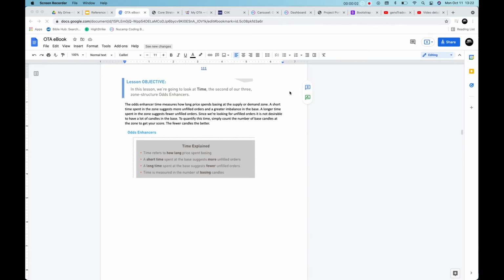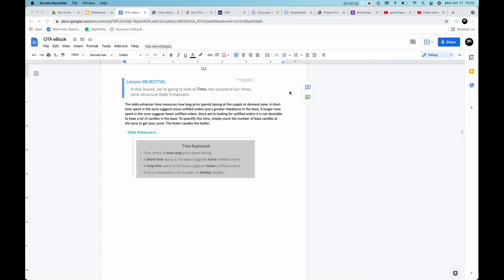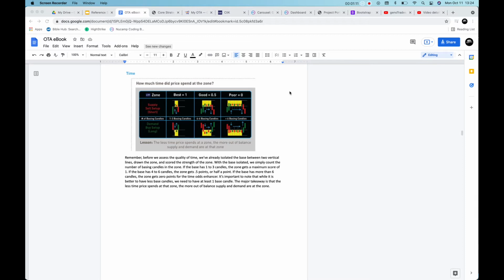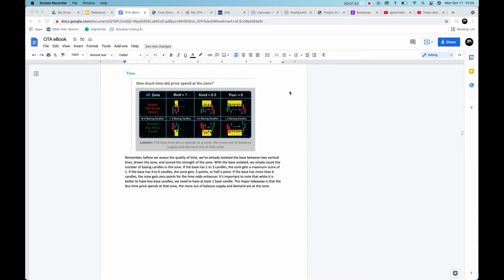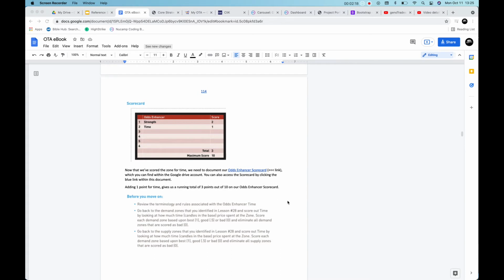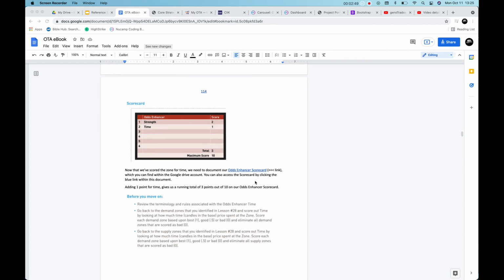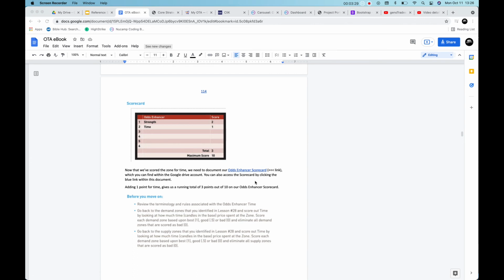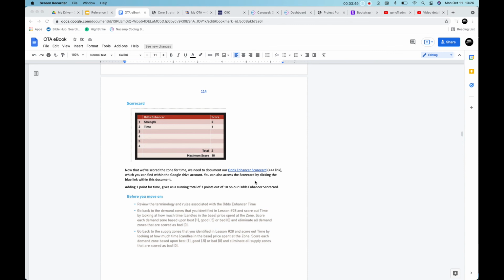pt.39 Odds Enhancers: Time | Becoming a Trader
***READ*** In this video we will go over the Time odds enhancer.